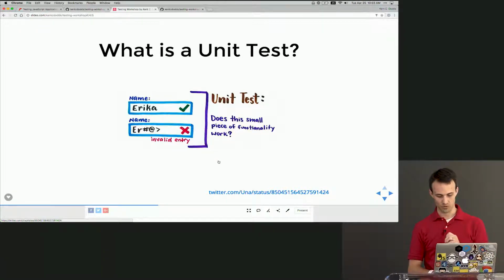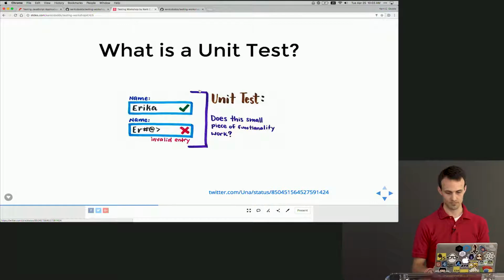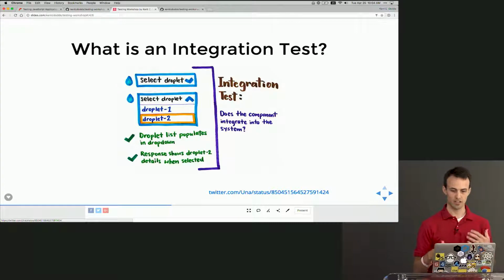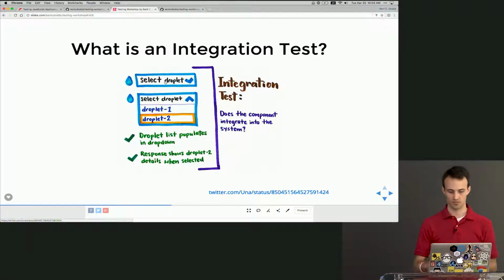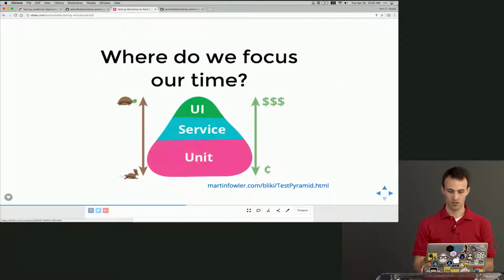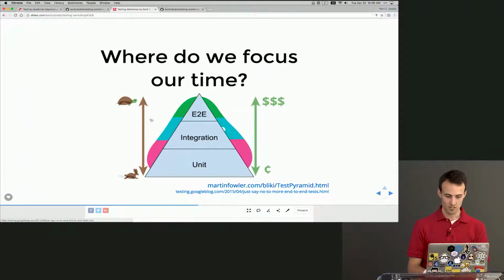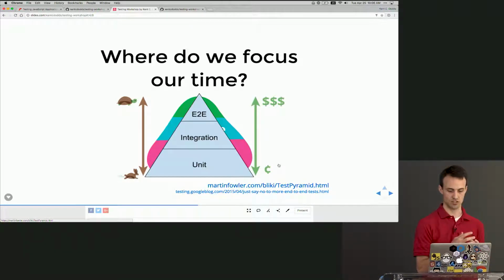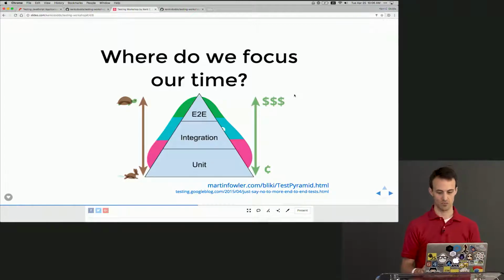3 Types of Tests